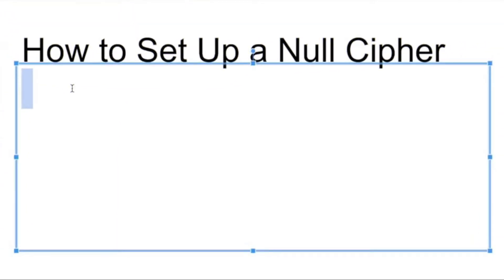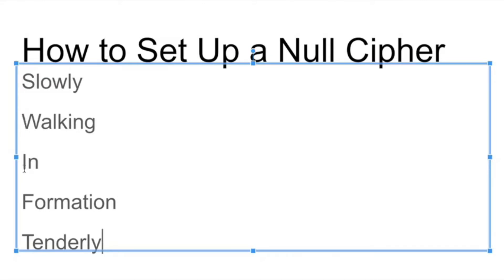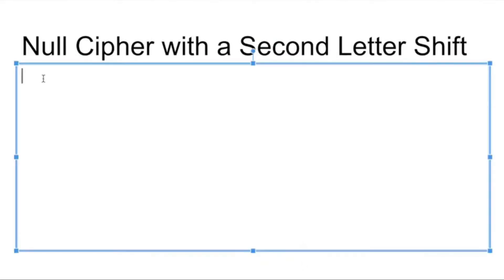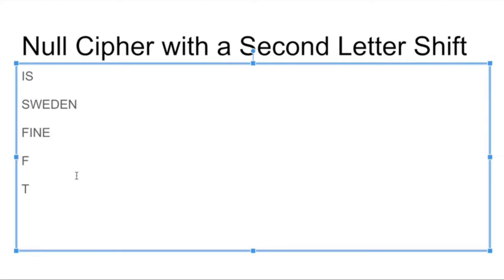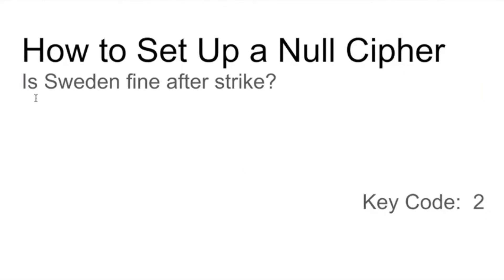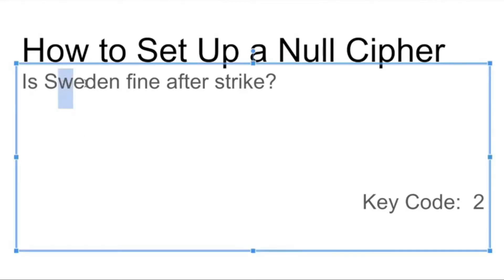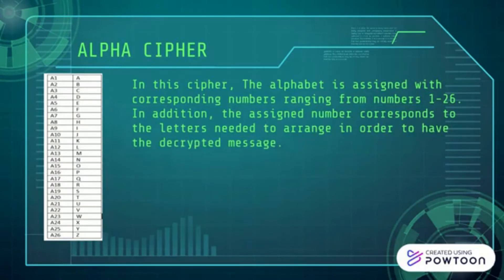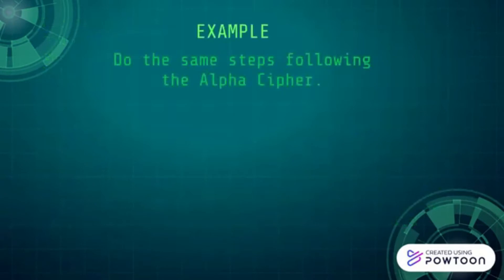Cryptography - Escape Room Cypher Ideas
Hope you all learned something! 💛

Members:
Krizza Depasucat
Alyana Adeva
Nikki Borres
Betinna Aguirre
Allana Poblacion
Kyla Solidarios

BSN1D MATHMW